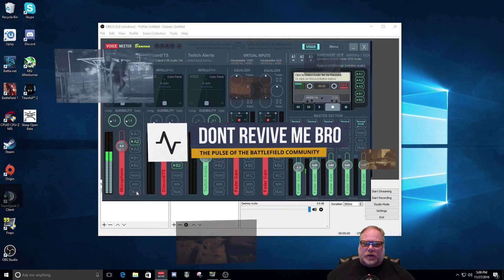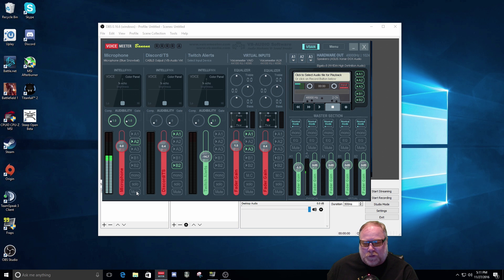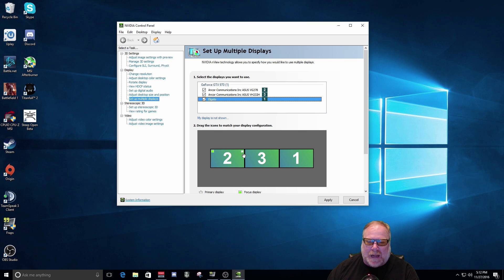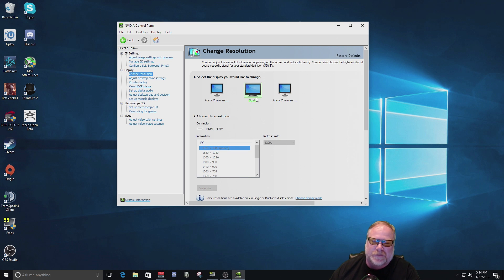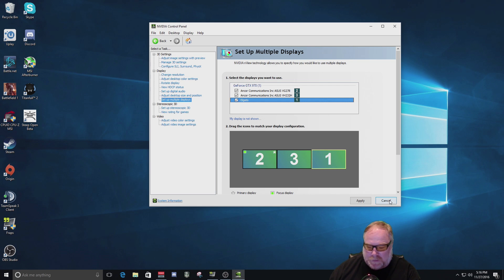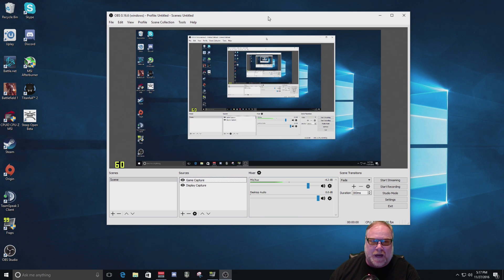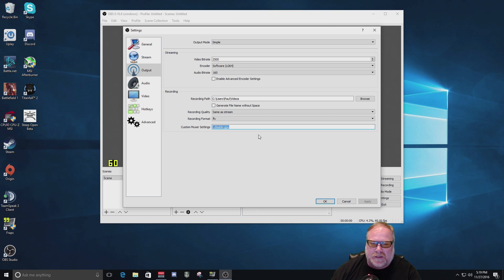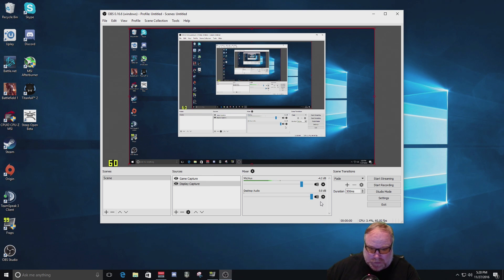OBS Studio Tutorial: Keep your 144Hz Refresh Rate While Streaming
Update (1/14/19) I highly recommend you look into using NDI instead of using this procedure. It will allow you to use your Elgato to capture a DSLR or console games.

 This tutorial is for those with two PC stream setups with a 1440p/4K 144Hz monitor and a capture card like an Elgato HD 60 Pro.  This will show you have you can keep the native resolution and refresh rate of the monitor while still using your capture card to capture your monitor's video.